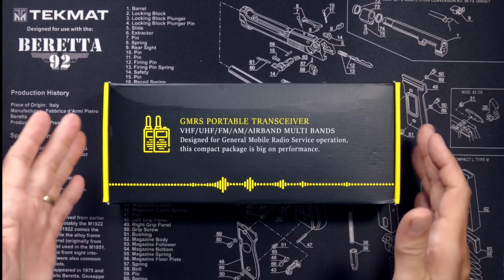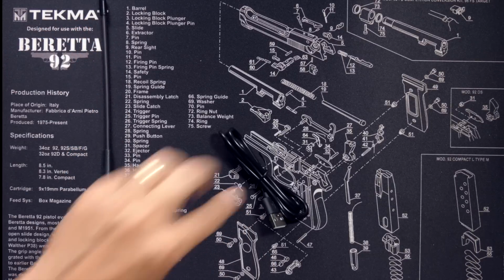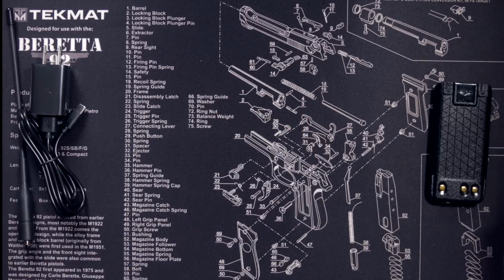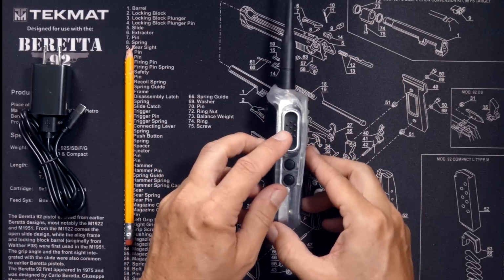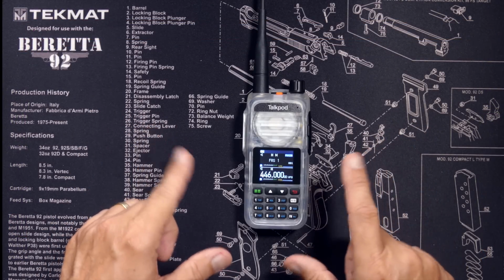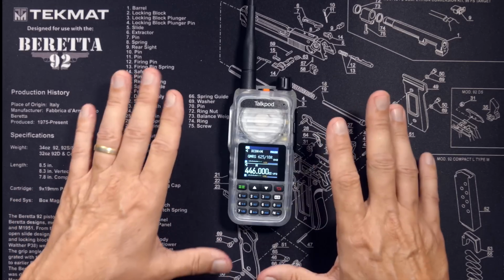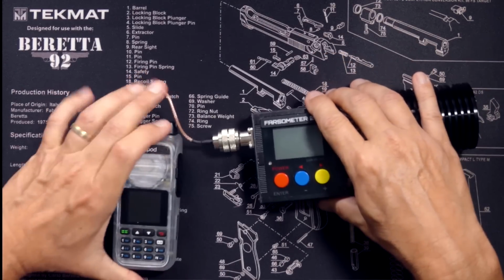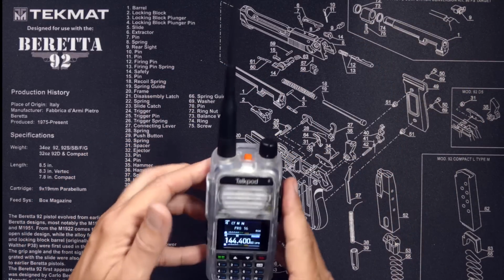Review Of The Talkpod A36Plus Ham GMRS Combo Radio - Power & SWR Test And Everything Wrong With it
You can get your very own Talkpod A36Plus radio
You can get the Lime-Green A36 Plus
In this video I review the Talkpod A36Plus GMRS & ham radio - A radio that can transmit and operate on as both a ham radio and a GMRS radio WITH FCC approval.  The Talkpod A36 Plus ham / GMRS combo radio does have a few issues that I explain, but overall it is not a bad radio.